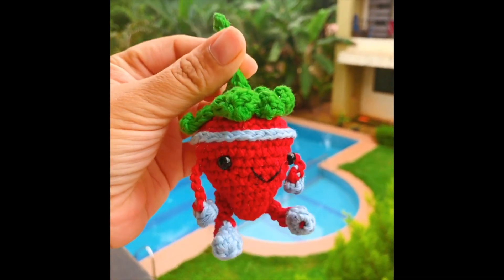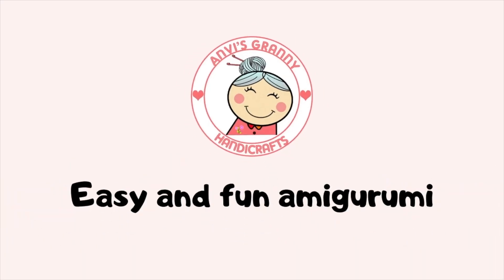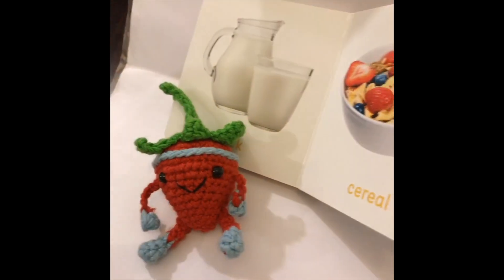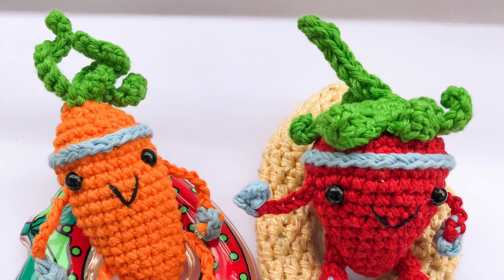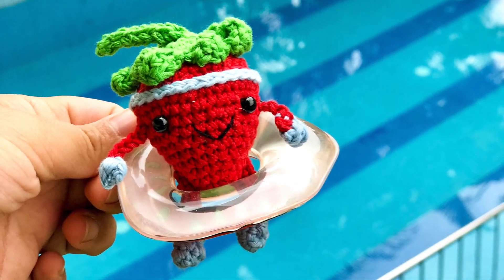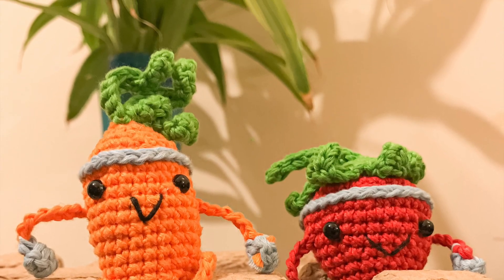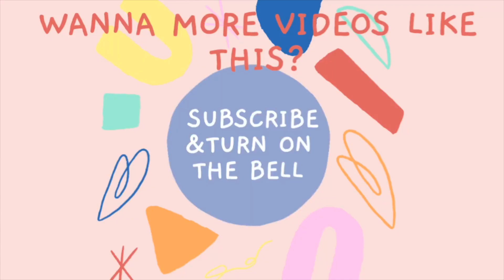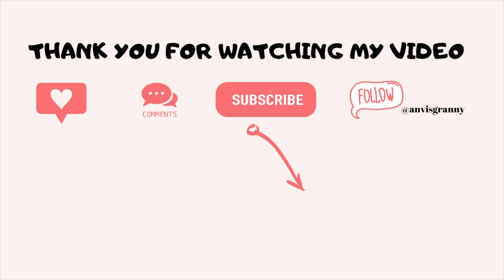Easy and fun crochet STRAWBERRY amigurumi free pattern for beginners - Fruit amigurumi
Hi, meet Steph, the sporty amigurumi Strawberry and learn how to crochet him with my easy and fun amigurumi free pattern on my website! You also can find the PDF pattern of the cute crochet strawberry.

ABBREVIATION (symbols, US term)
MR: magic ring
CH: chain
X: Single crochet
T: half double crochet
F: double crochet
E: Triple crochet
V: Increase (make 2 stitches from 1 stitch)
A: Decrease (make 1 stitch from 2 stitches)
W: Increase 2 (make 3 stitches from 1 stitch)
TV, FV, EV: Increase with half double crochet, double crochet, and triple crochet
SS: slip stitch
FO: Fasten off
BLO: Back loop only
FLO: Front loop only
St/Sts: Stitch/Stitches

If  you are a total beginner, watch my basic class to know everything about amigurumi and how to crochet, check these out

FREEBIE
🧶 Access to a growing free vault of amigurumi patterns and printables

USEFUL TOOLS
- Video editing: Imovie
- Graphic: Canva
- Video optimization: I use Tubebuddy to optimize my Youtube videos, it is much easier to find the right keywords and optimize my channel for SEO with this amazing app. (This is an affiliate link, which means I will get a small commission without you paying any extra money).